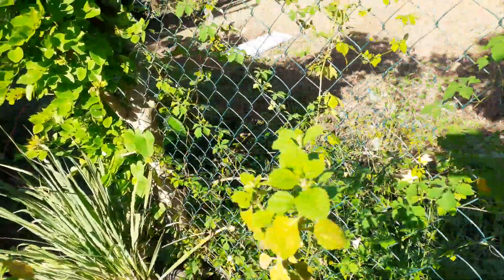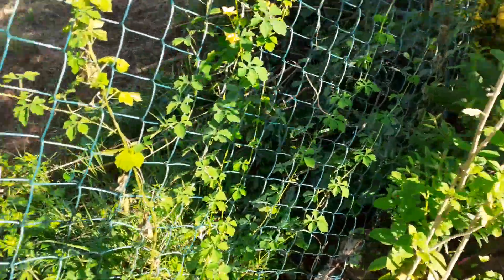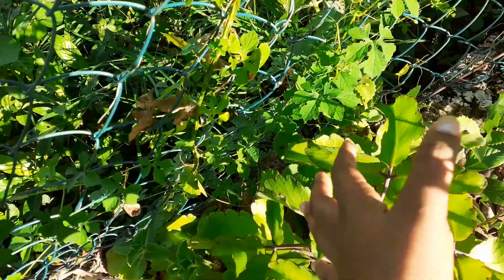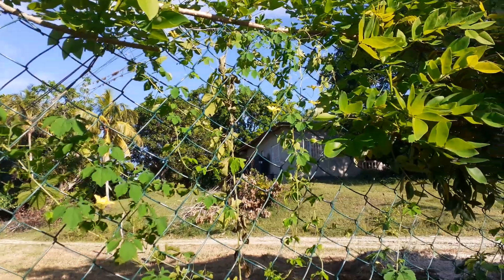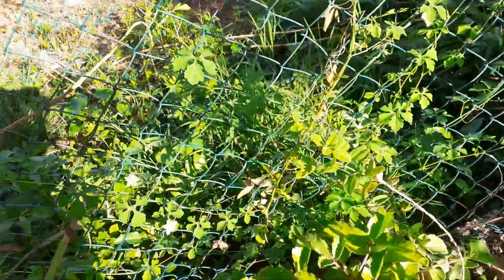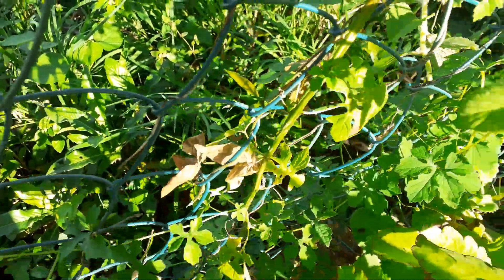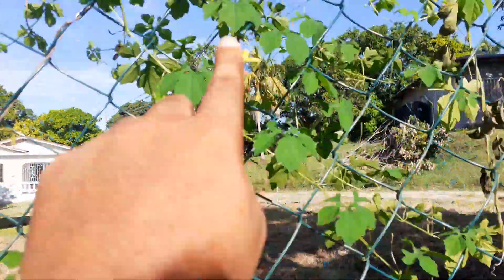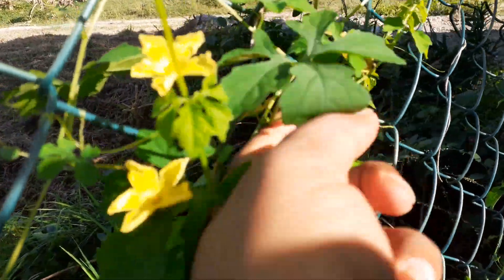Bitter Melons Grown From Seeds! | Growing Food On Urban Homestead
The Bitter Melon seeds I planted have flourished.